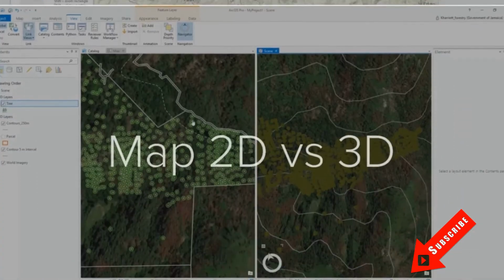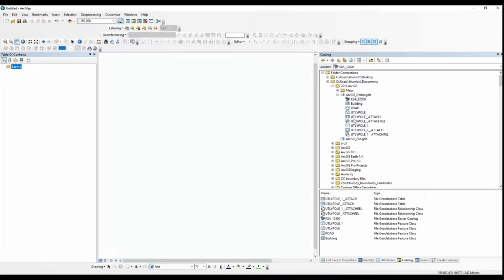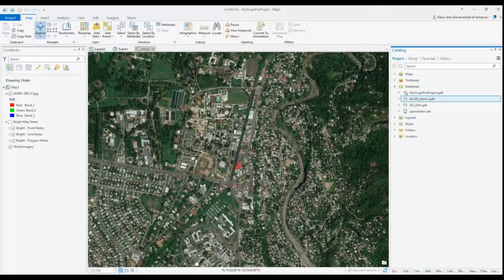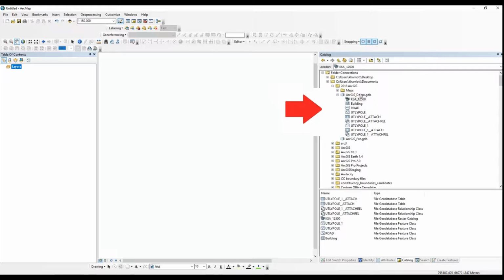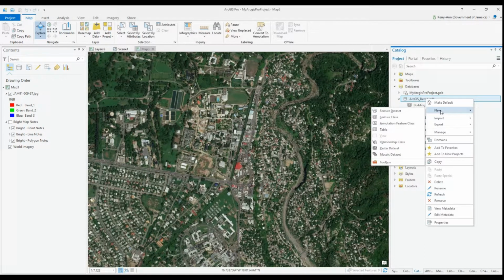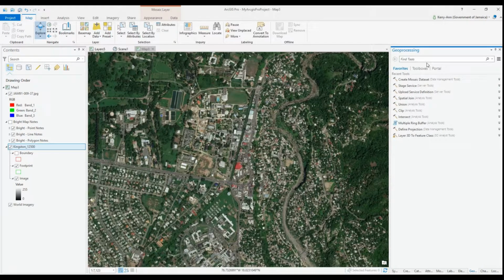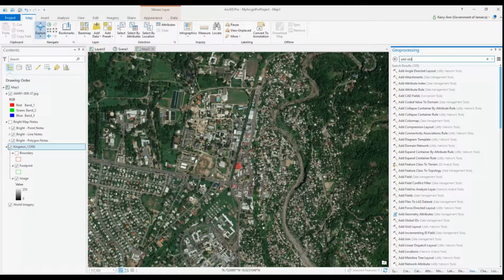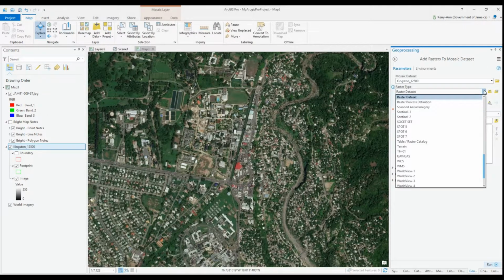Arcgis tutorial | Migrate raster catalog to Arcgis pro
In this ArcGIS tutorial learn how to use "raster catalogs" in ArcGIS Pro.

Still to come on this channel: ArcGIS Pro series, Storymap series and more